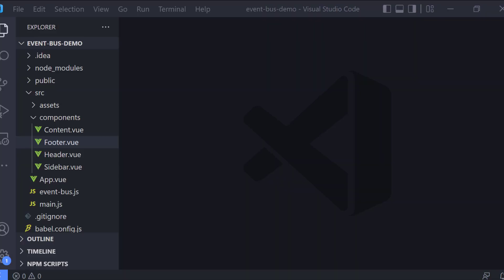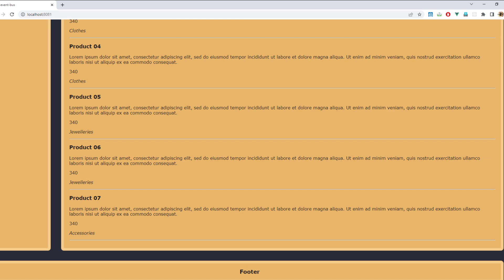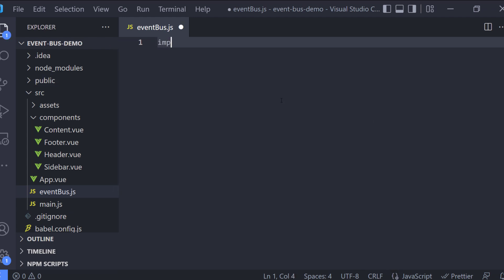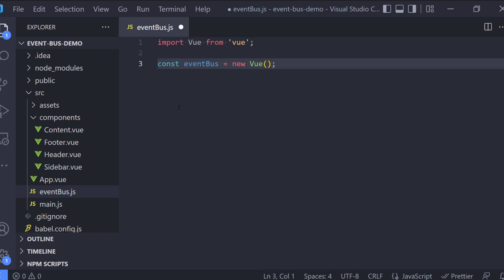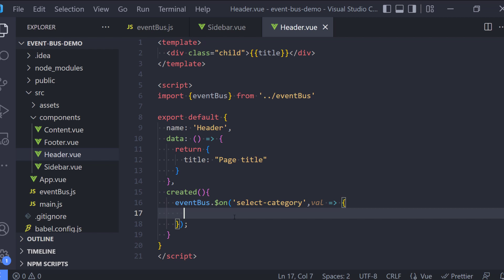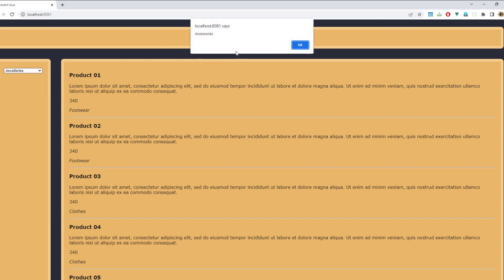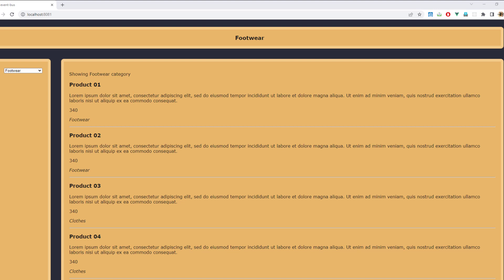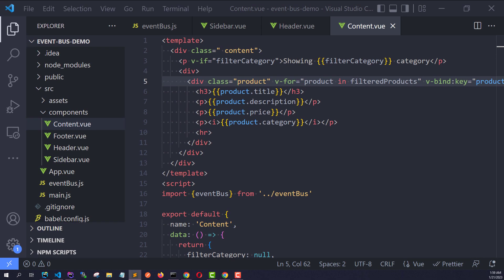Transfer data between Components - VueJS Event Bus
Today we're gonna learn how to Transfer data between Components using VueJS Event Bus.

VueJS Event bus is a great option in Vue Component Communication. It's ideal to use it when we want to transfer data between components in complex projects. When the VueJS components have a direct relationship like parent - child, passing data between components is not a big of a deal.  But, when the two components have a too complicated relationship like siblings components communication or any other complicated hierarchy,  we gonna need something more convenient to use. Otherwise the code can become hard to maintain. So, with VueJs Event Bus, Vue Components can talk to each other very conveniently.

In this video we gonna learn how to implement VueJS Event Bus and we build a practical project with VueJS Event Bus example.  So that you can use it on your own project on your own.

We gonna cover following topics:

0:00 Intro
0:15 Why VueJS Event Bus
0:37 How VueJS Event Bus works
1:06 VueJS Event Bus example introduction
2:51 Implement VueJS Event Bus in a project
10:40 Implement VueJS Event Bus in a project
13:20 Outro

By the end of this tutorial, you'll get all the knowledge about VueJS Event Bus which allows you to implement it in your project.